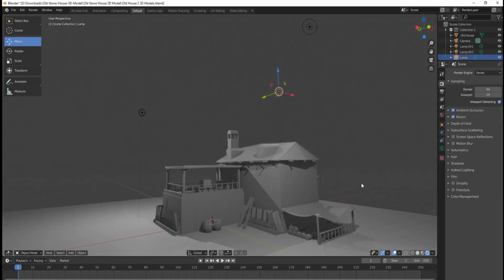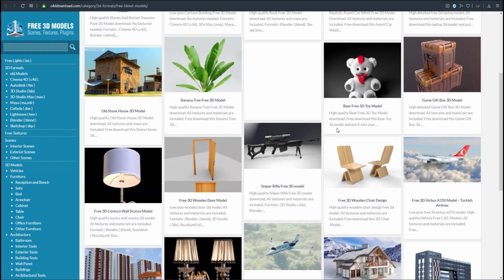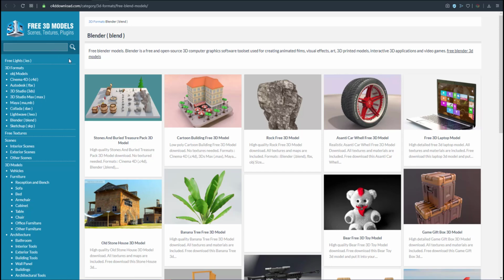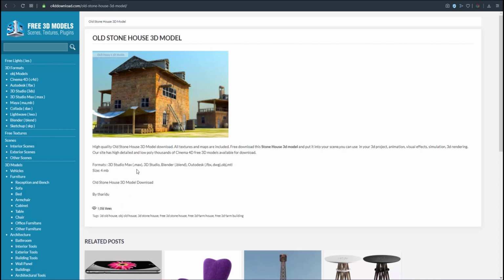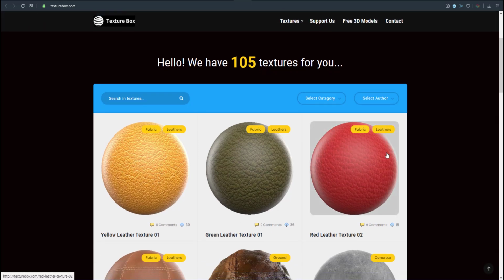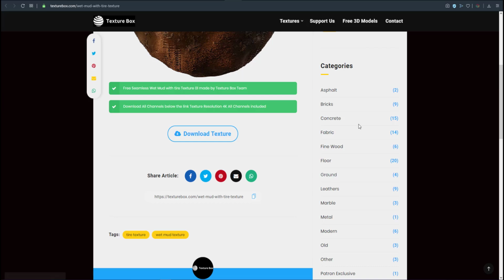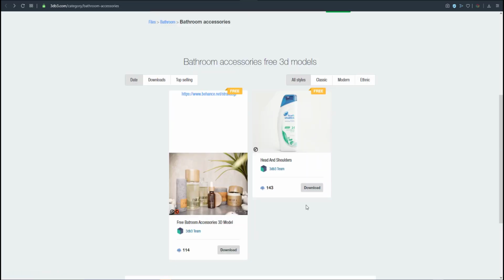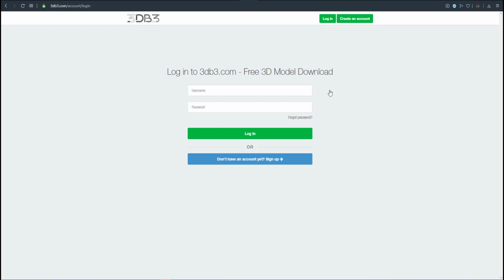FREE 3D MODELS & TEXTURE WEBSITES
.Today we would take a look at 3 websites that you would find multiple sets of free 3D models and textures ranging from software based to category based contents.

LINKS:
CINEMA 4D